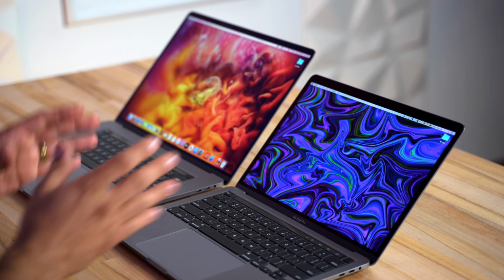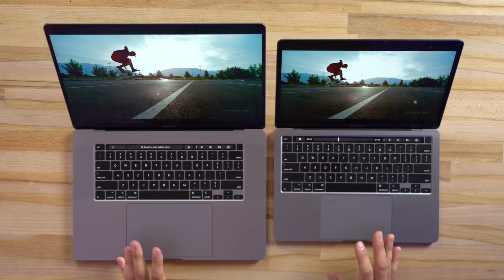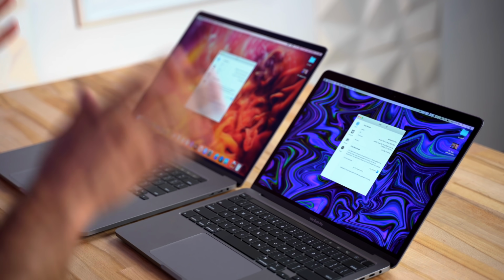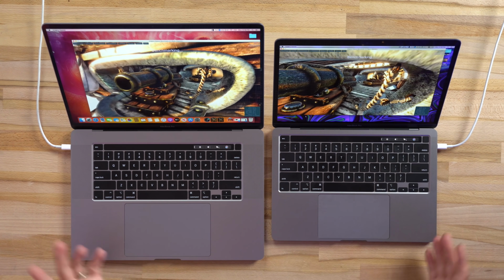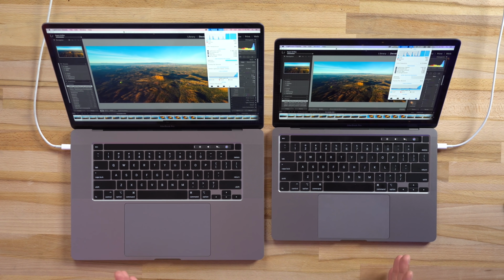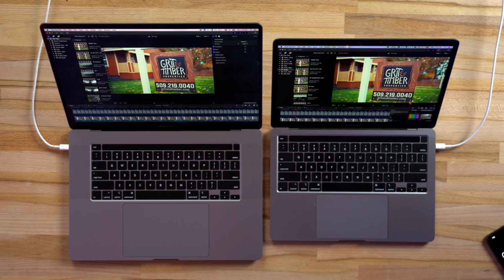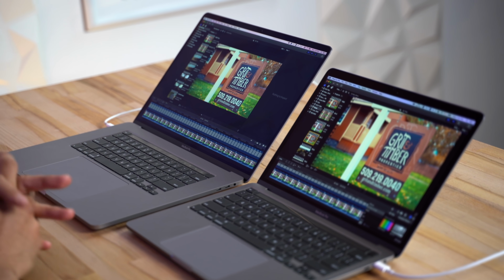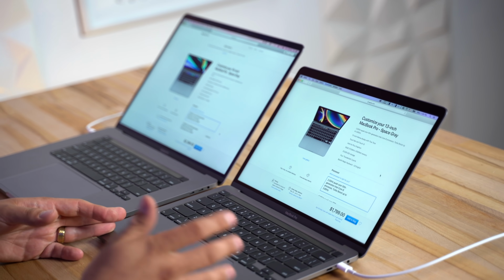2020 13" MacBook Pro vs 16" MacBook Pro: Full Comparison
How much better is the 16" MacBook Pro than the new 2020 13" in terms of performance, speakers, microphones, displays, overall value and more!? Let's find out!

Amazon Links ⬇️
16" MacBook Pro ($200 OFF)
2020 13" MacBook Pro
Base $1300 13" MacBook Pro
100W Battery Bank for 16" MBP
60W Battery Bank for 13" MBP

Timestamps ⬇️
Physical Exterior Differences - 0:35
Keyboard & Trackpad- 1:47
Display Comparison - 2:36
Speaker Quality Comparison - 3:35
Webcam & Microphone Test - 5:01
Full Specs Compared - 05:22
CPU Performance - 6:06
SSD Speed Test - 6:35
Graphics Performance - 07:06
Gaming Benchmark - 07:44
CPU Rendering Test - 09:37
Photo Editing - 10:07
Video Editing - 12:35
Realistic Battery Life - 15:10
Prices - 16:28
Which One Should You Buy? - 17:29

The 2020 13" MacBook Pro for $1799 features the new 10th-Gen CPU, the new Magic Keyboard and much more!

We compare everything about it to the 2019 16" MacBook Pro which already features the same keyboard, a six-core processor and a dedicated graphics chip!